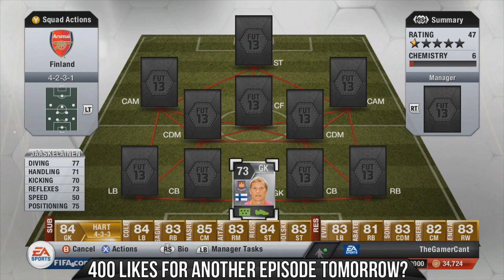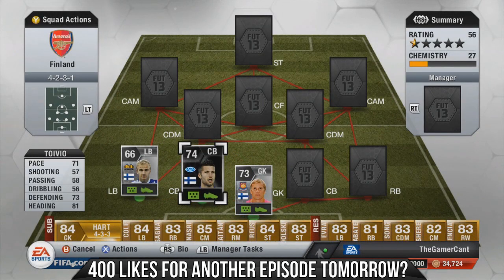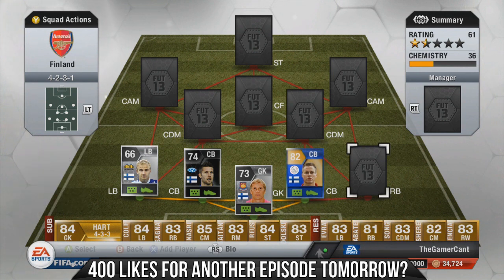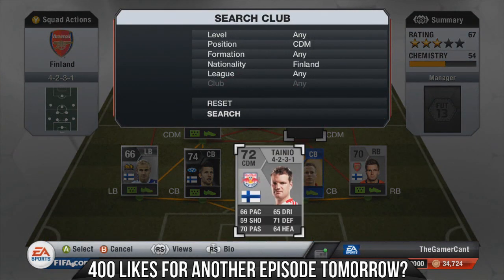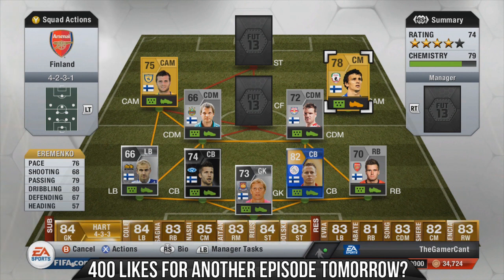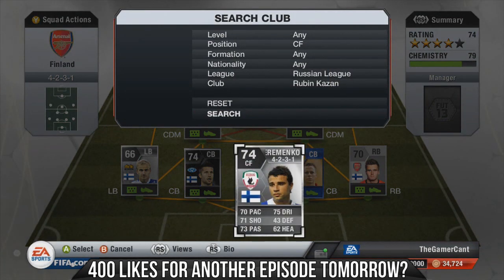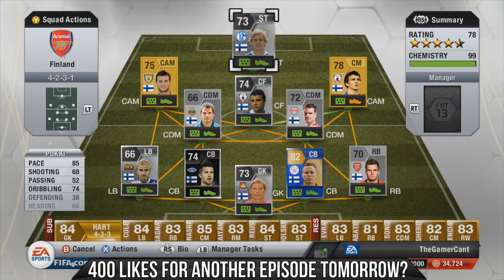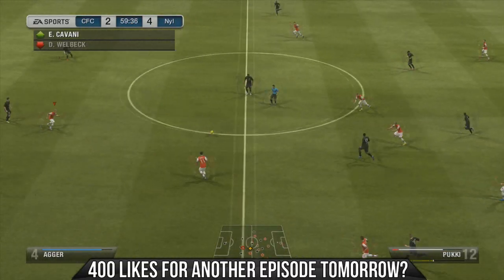Finland | nAtionZ | A-Z Squadbuilders of Random Nations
EPISODE 6 OF nAtionZ! Let me know what you guys think?!?
350 LIKES WOULD BE AMAZING :3

Most Trusted, Cheap and Reliable Site for Fifa Coins